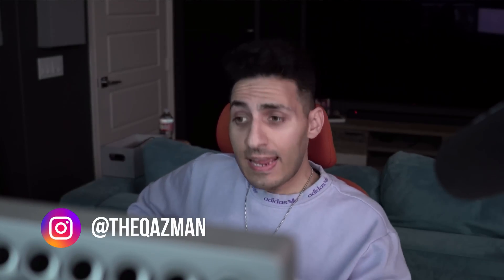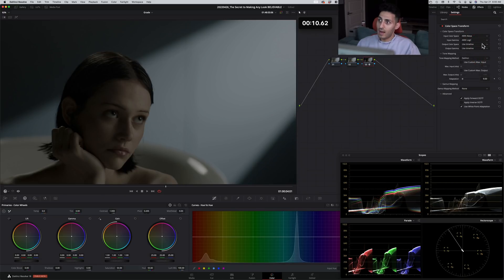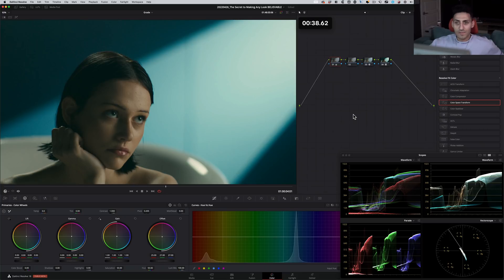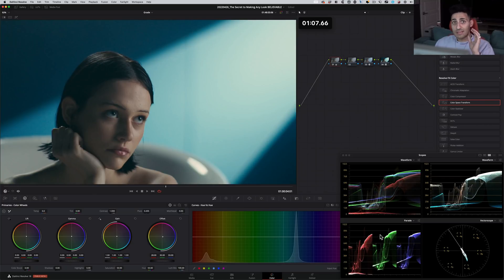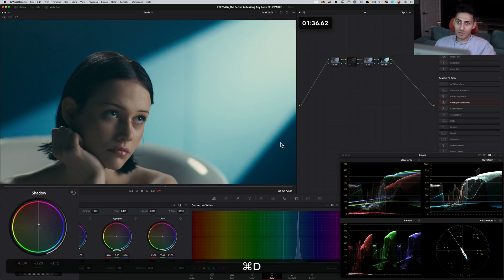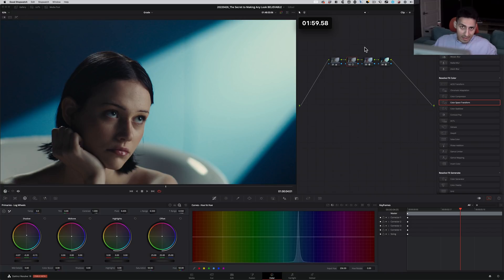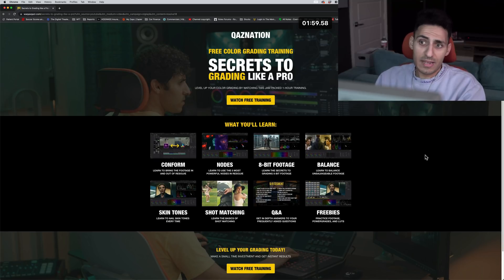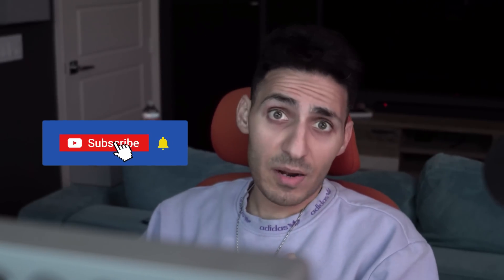The Secret to Making Any Look BELIEVABLE | DaVinci Resolve 18 Tutorial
Join the best Color Grading course on the planet "Freelance Colorist Masterclass"

In this video, I will share a secret that will transform your look-making chops FOREVER!

00:00 - Intro
00:16 - 2 min countdown
02:47 - Outro

Got Instagram?

Equipment used:
Rode NTG3
Nanlite Pavotubes
Eizo CG279x